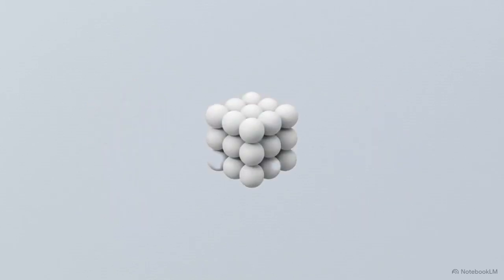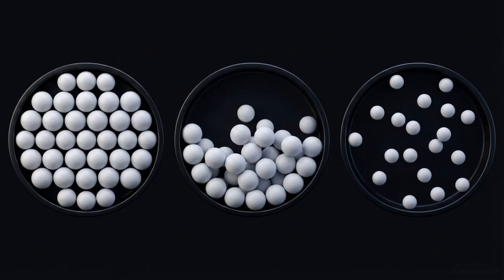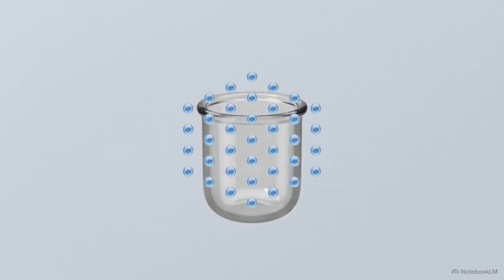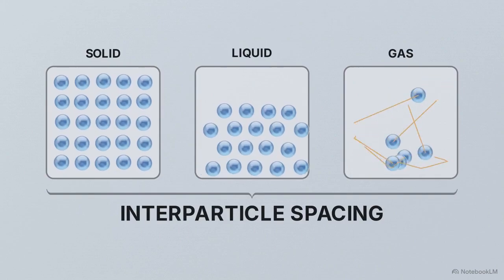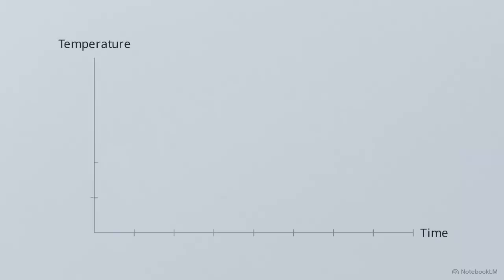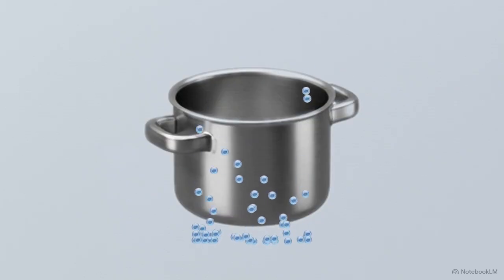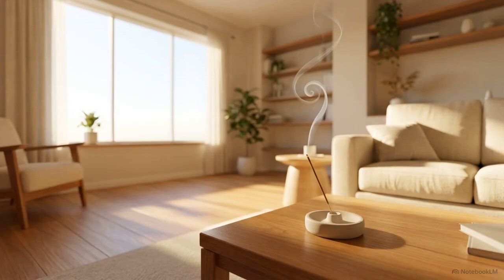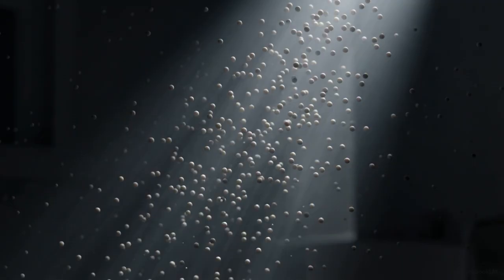Class VIII - Science - Particulate Nature of Matter - 6. Chapter revision